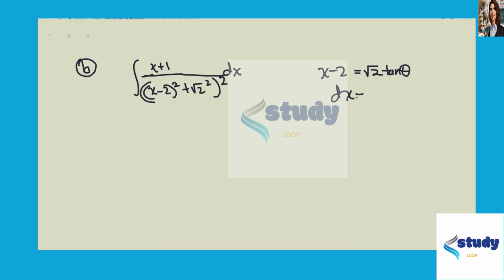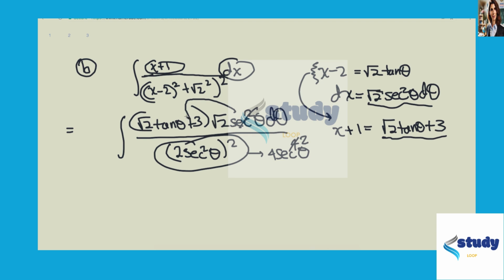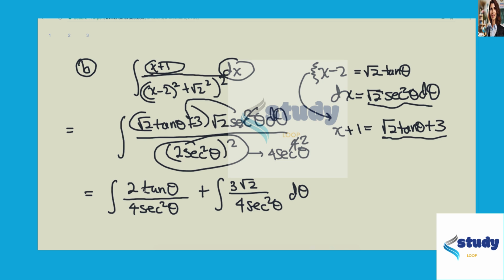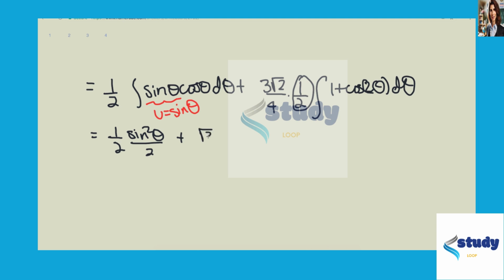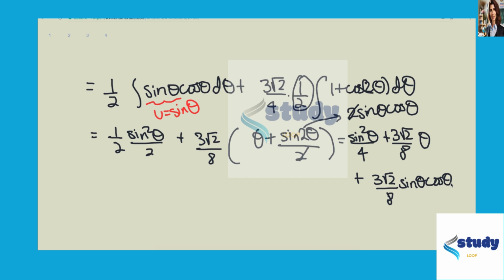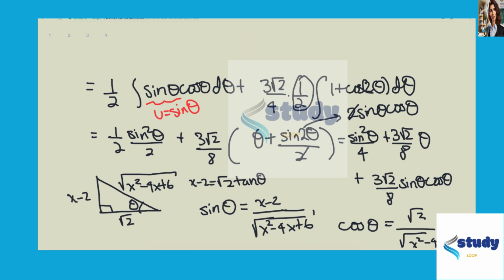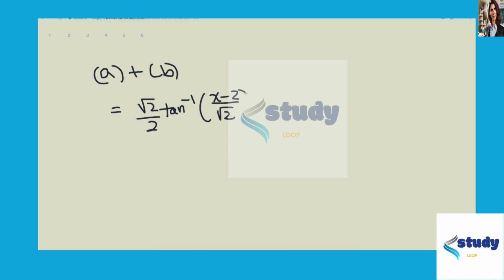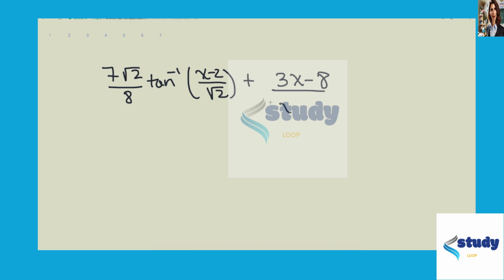Evaluate the integral.